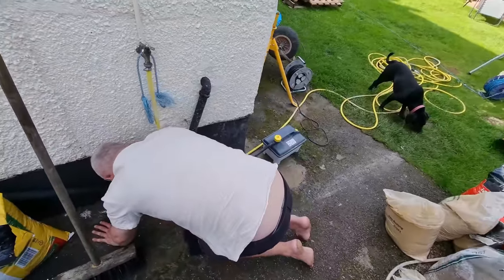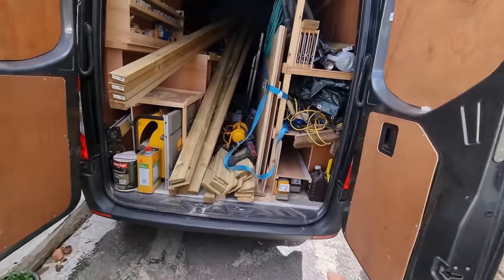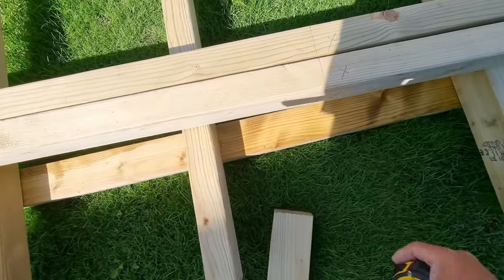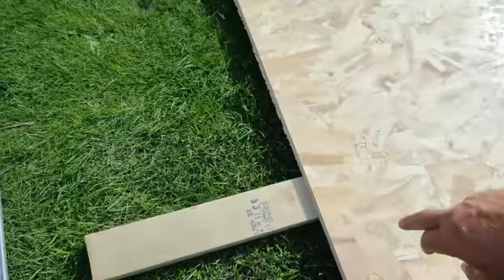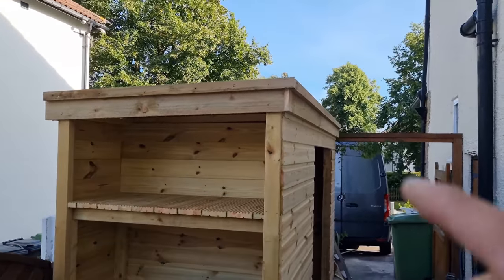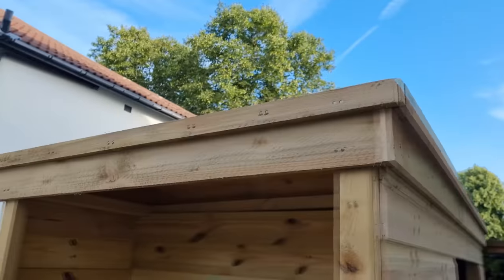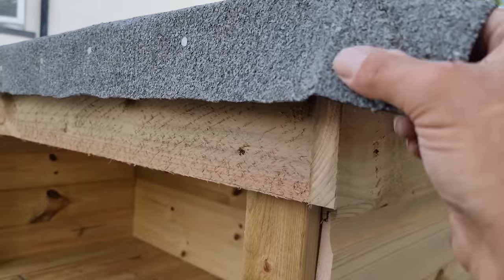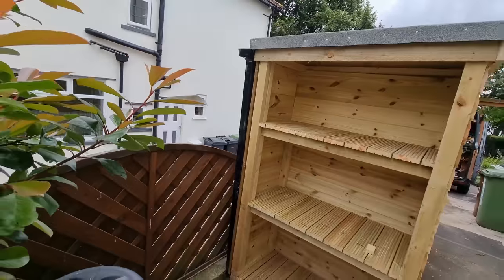Tafty's shed/wood store build Pt4 - Putting the roof on, timber frame, OSB board & roofing felt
I'll get the door video edited & uploaded asap but first I put the roof on, 3x2 timber frame with OSB board screwed on with a Makita auto feed collated screwdriver , then simple shed roofing felt on top held with clout nails, I might put another fascia over the edges of the felt but i was just interested in getting it water tight for the moment,
Thankyou very much to everyone who helped me get back on the rd I've managed to clear a lot of my debt, enough so that the credit card people offered me an increase, i didn't want it but i did want a new hollow chisel morticer as i've got jobs coming that will need it & i have a few of my own jobs to do on my house, so i accepted the credit & bought a Sedgwick 571 hollow chisel morticer, it weighs 170kg & i haven't got anywhere to put it tho Lol, :)

 I don't make these videos to make money or out of vanity, I make them to share the tips I've learnt over 36yrs as a joiner, but filming, editing, exporting, reviewing & uploading does take a lot of time, so if you have gained/learnt anything from any of my videos & would like to help me out you can show your appreciation by donating & pls clicking the PayPal link below, it has a card details option if you don't have a PayPal account, every little helps & will be much appreciated. Thankyou.